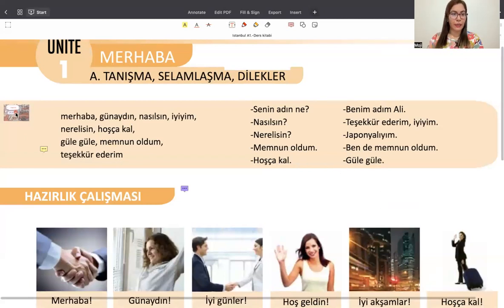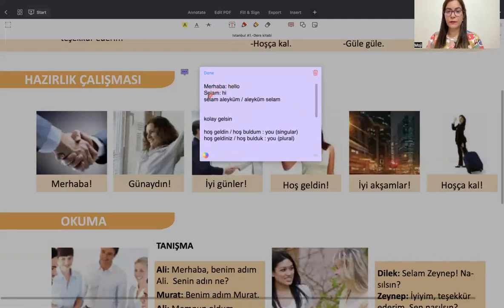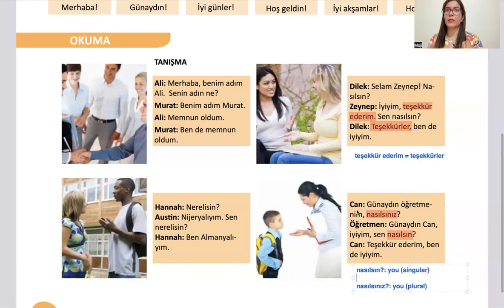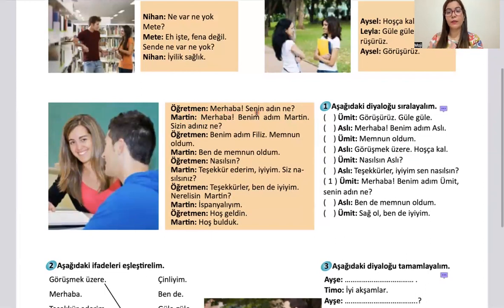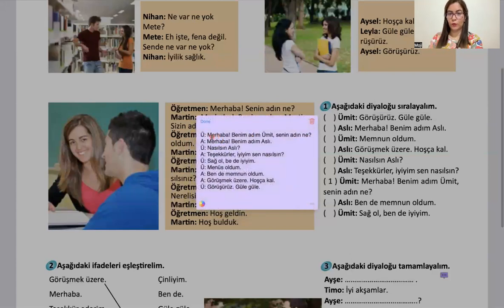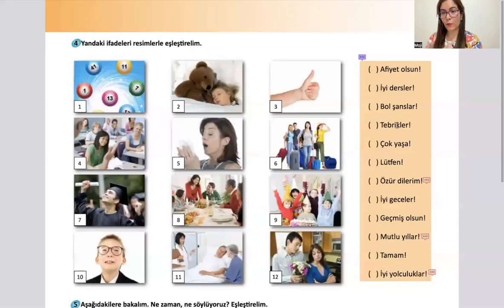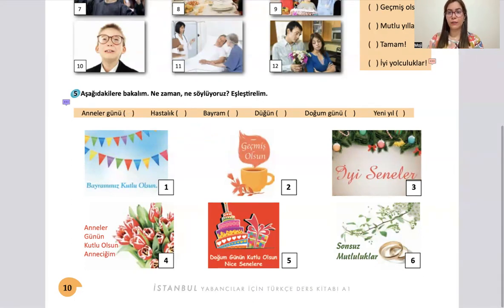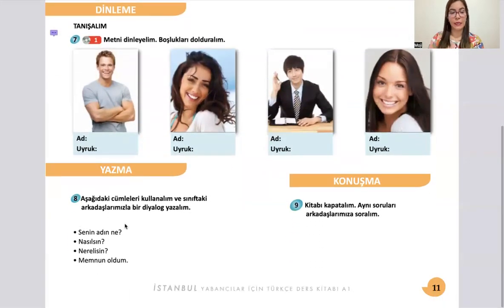Istanbul A1,Unit1, Session2, Page 8 - 11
Learn Turkish with Moji Academically
You can find the book's PDF & audio files on my telegram channel